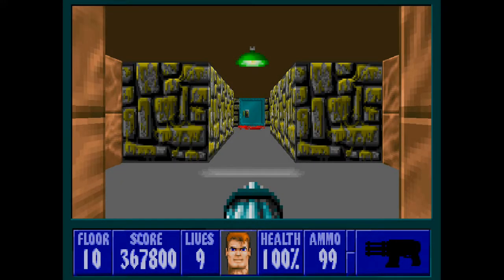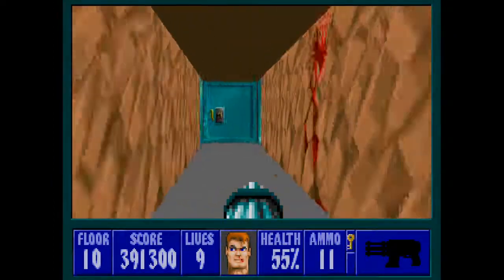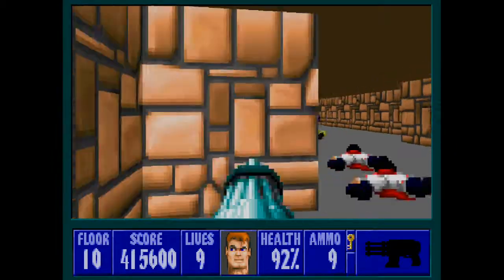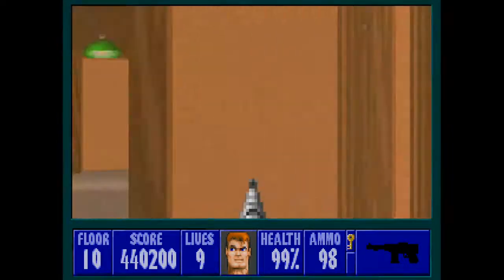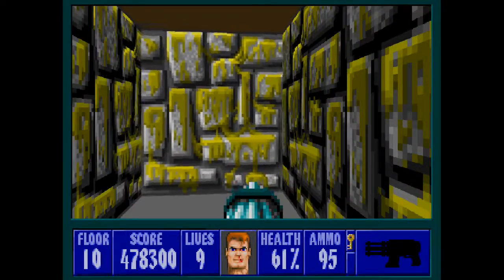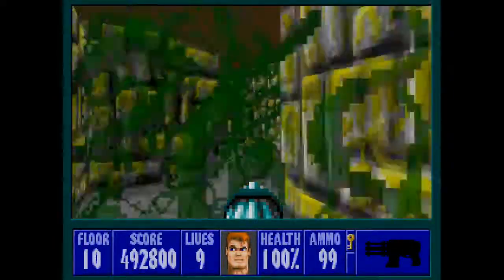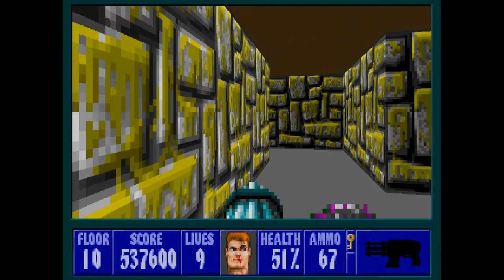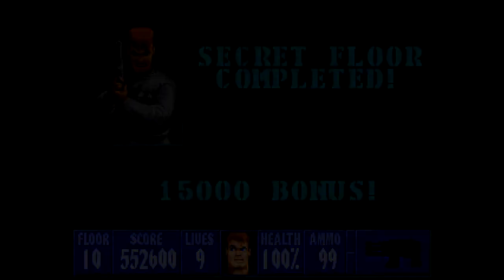Wolfenstein 3D: Nocturnal Missions (1992) E6F10 All Secrets - I Am Death Incarnate 100% Walkthrough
Wolfenstein 3D: Nocturnal Missions (1992) E6F10 All Secrets - I Am Death Incarnate 100% Walkthrough Episode 54

Welcome to my Let's Play of id Software's 1992 FPS classic, Wolfenstein 3D. The brainchild of John Romero, Tom Hall and the Carmack brothers, Wolfenstein 3D was revolutionary in its day and is often said to be the great-grandfather of modern shooters. While it wasn’t the very first FPS, it almost single-handedly popularised the genre and paved the way for the even more influential Doom. The gameplay, while very simple, holds up well and it remains an enjoyable game to play even decades later. While the visuals have aged poorly you can see how the developers worked within their limitations to create something fun and distinctive.

The original game featured three episodes; Escape from Castle Wolfenstein, Operation: Eisenfaust and Die, Führer, Die! The game was released as both shareware and at retail and was quickly followed by the first expansion, The Nocturnal Missions. This was comprised of three more episodes; A Dark Secret, Trail of the Madman and Confrontation. These prequel episodes have since been bundled with almost all retail copies of Wolfenstein 3D. A second expansion, Spear of Destiny, came later in 1992 before another pair of expansions in 1994. By then id Software had already released Doom and was hard at work on its sequel, Doom II.

“Episode 6: Confrontation” is the final episode of The Nocturnal Missions. B.J. Blazkowicz searches Castle Heidenheim for General Fettgesicht in an effort to finally bring an end to the Nazi chemical warfare campaign.

I Am Death Incarnate is the hardest difficulty in the original game (equivalent to Ultra Violence in Doom) and that is the difficulty I’m playing the game at. This increases the number of enemies on most maps and increases the damage they deal. In this Let’s Play I aim for 100% Kills, 100% Secrets and 100% Treasure. In some rare cases this isn’t always possible but I’ll explain why whenever we reach one of those instances. Each of the first six episodes contain one secret level, the later expansions containing two. The exit to each secret floor is covered in this Let’s Play.

This is the Xbox Live Arcade version of the game, originally ported to the Xbox 360 in 2013 by Nerve Software, but played on the Xbox One in this video. The game is near identical to the original but runs at a much higher resolution and looks better overall. Bobby Prince’s iconic music is also slightly altered. This Let’s Play is played on Xbox One, video recorded with a Hauppauge HD PVR 2, audio recorded with a Blue Yeti microphone and edited on Sony Vegas.

This is my first Let's Play on YouTube but I'm hoping this will become a regular thing. The goal at the moment is to put out a video a day, starting with Wolfenstein 3D and its three expansions; Spear of Destiny, Return to Danger and Ultimate Challenge. That should see me through to the end of April but I plan to branch out into other games long before then. As I'm still very new to YouTube I'd welcome any feedback that'll help me improve my videos. Hope you enjoy the video. Thanks.